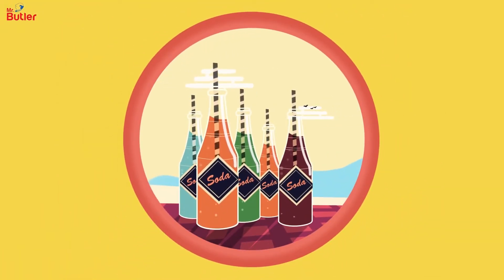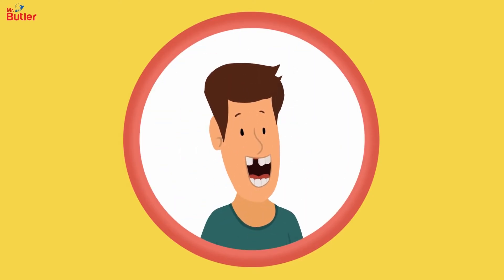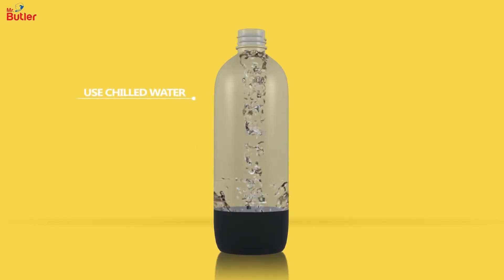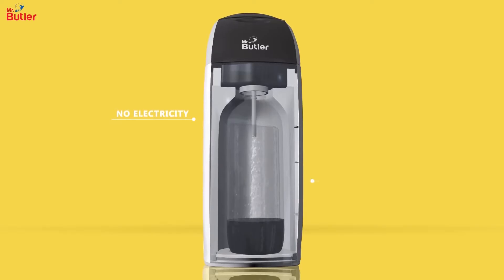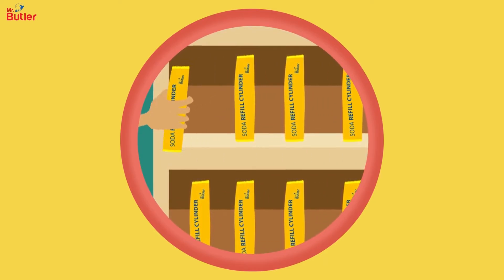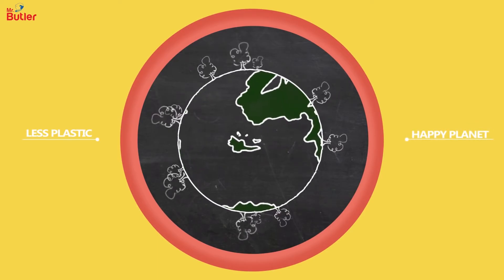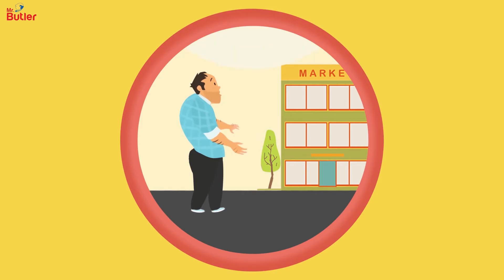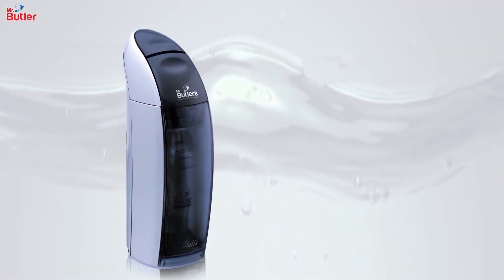Introducing the Mr Butler Sodamaker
Save money, save time, save space, save the environment and save the hassle! With Mr. Butler Sodamaker, turn plain drinking water into fresh sparkling fizzy soda within seconds! What's more..you can add your soft drink flavours from brands such as Rasna and Tang to make your own fizzy soft drinks at home. You can also add fizz to your home made fresh juice or to any beverage that tastes better with soda.